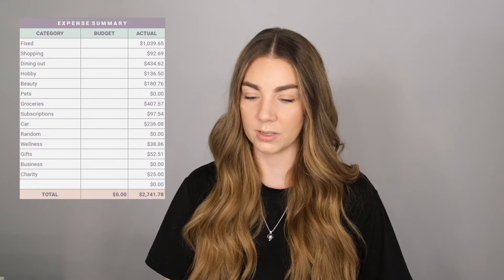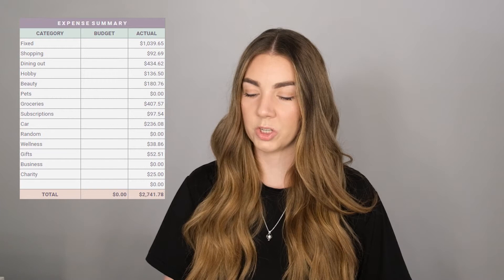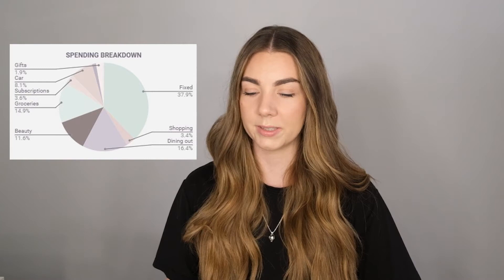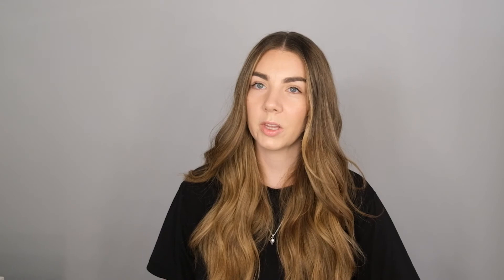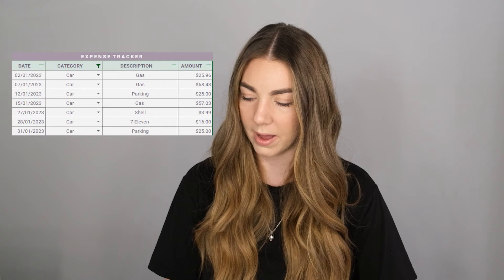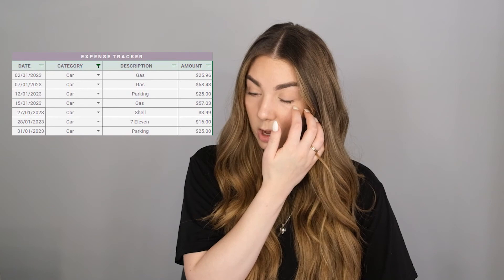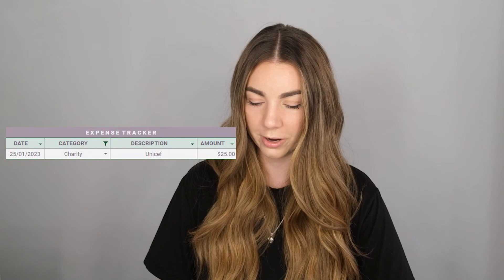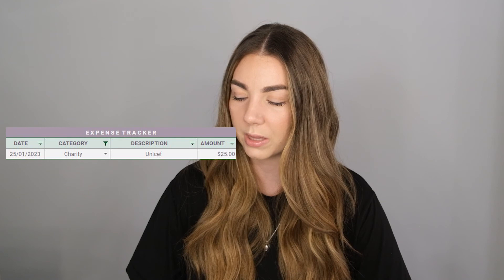What I spend in a month living in Calgary, AB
Introduction 00:00-00:44
New spreadsheet 00:45-01:39
Expense summary 01:40-04:41
Reflection 04:42-05:40
Spending breakdown chart 05:41-06:45
Fixed 06:46-08:18
Shopping 08:19-09:09
Dining out 09:10-10:03
Hobbies 10:04-10:34
Beauty 10:35-11:00
Pets 11:01-11:06
Groceries 11:07-12:03
Subscriptions 12:04-13:00
Car 13:01-13:35
Random 13:36-13:41
Wellness 13:42-14:03
Gifts 14:04-14:57
Business 14:58-15:01
Charity 15:02-15:29
Final thoughts 15:30-16:35